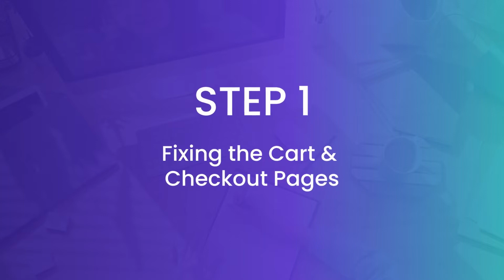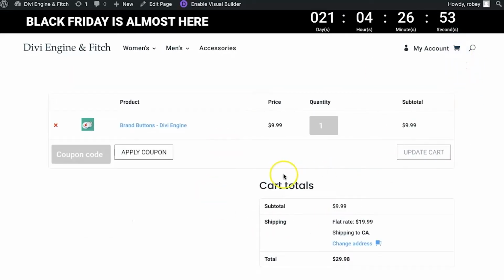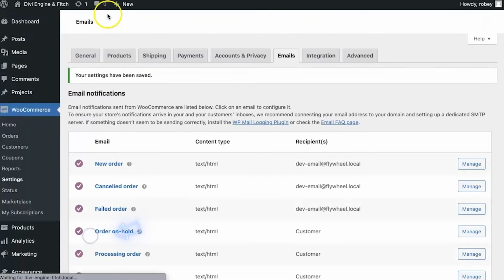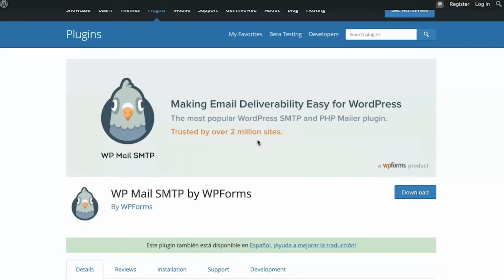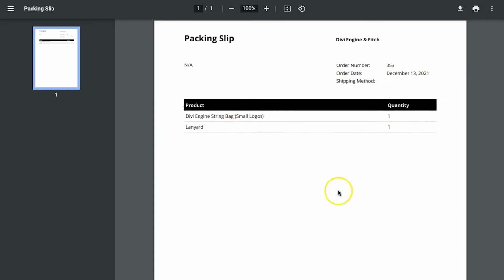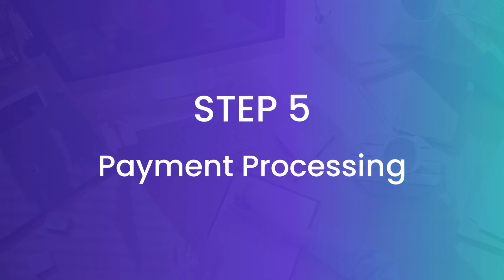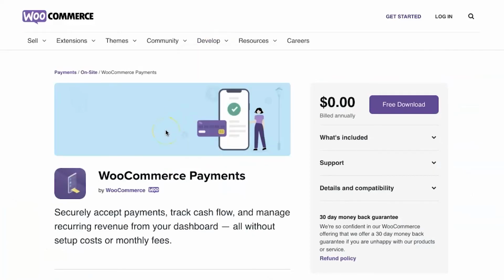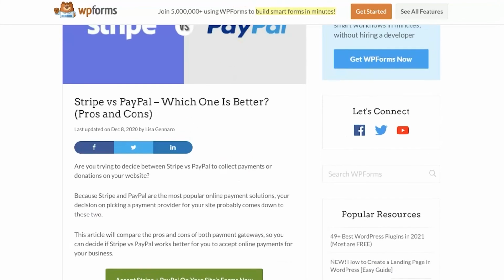How to Clone any Online Store with Divi and WooCommerce: Part 4 - The Details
Folks, you've done it! We are on the final installment of our Tutorial Series on How to Clone Any Online Store with Divi and WooCommerce.

Again, we will be using WooCommerce along with the Divi Theme.

In the final installment, we are going to tighten up some design details as well as look at how you would customize your WooCommerce emails, Add Packing Slips to orders, and probably the most important step, choosing a payment processor.

CHAPTERS
00:00 Introduction
00:53 Step 1: Fixing the Cart & Checkout Pages
05:14 Step 2: Customize WooCommerce Emails
10:55 Ensuring Email Delivery with WP Mail SMTP
11:52 Step 3: Add Packing Slips to Orders
14:47 Step 4: Policy Pages
17:49 Step 5: Payment Processing
25:20 Conclusion